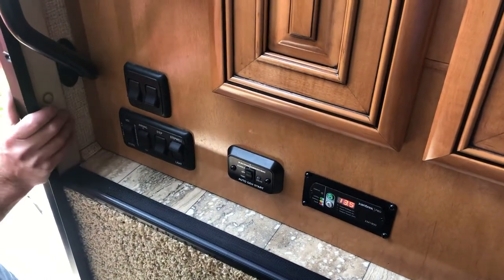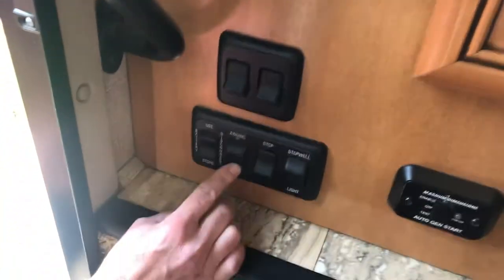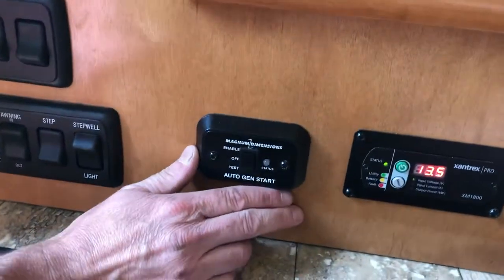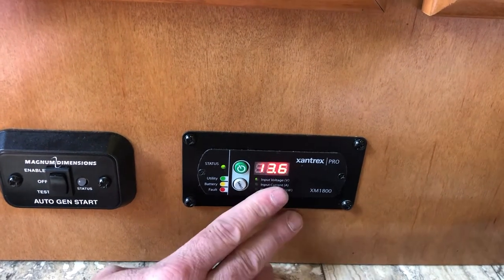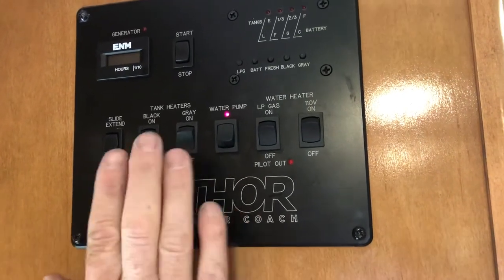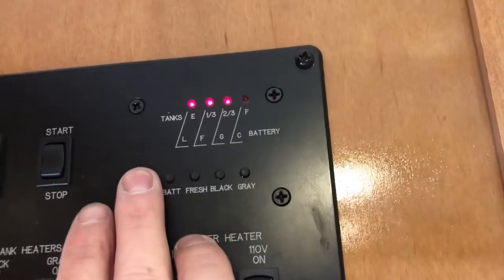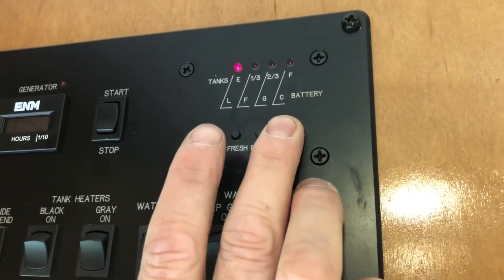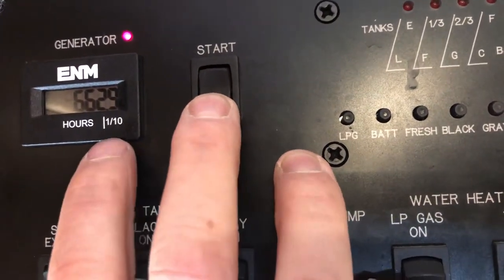Operation of RV control panel and switches